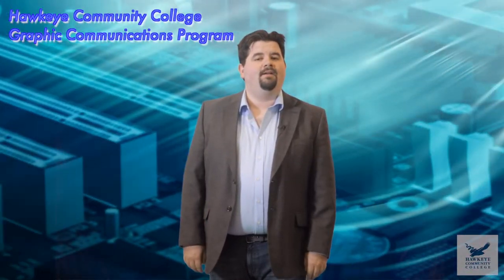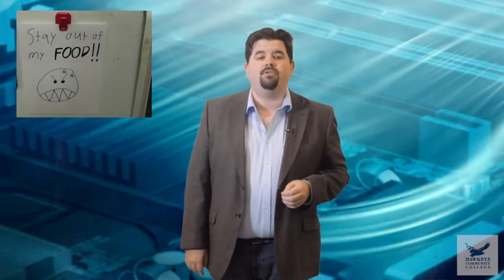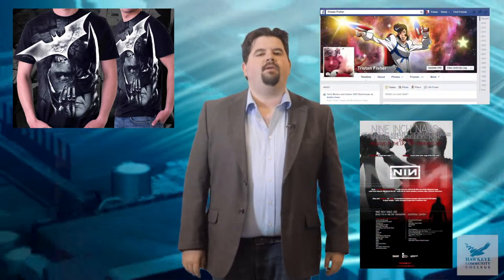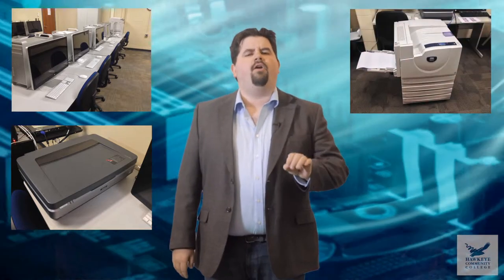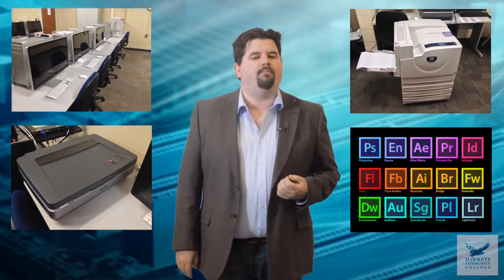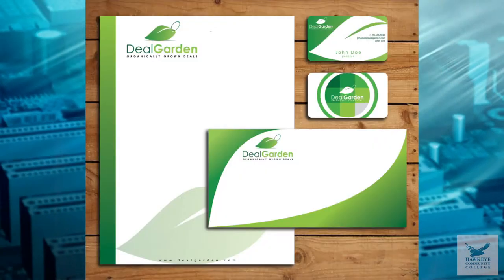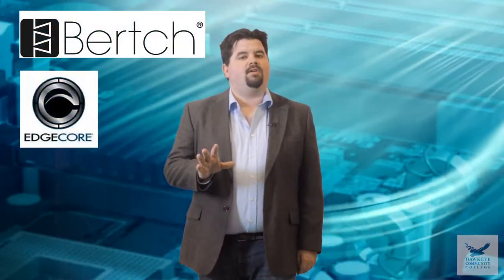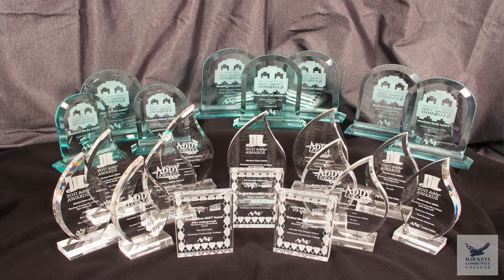H.C.C. Graphic Communications Promo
One of my final projects for my A/V Presentations class.  My group was tasked with putting together a commercial for our school's Graphic Communications program.  I wrote the script and was the producer for the project.  In the end we all did a little bit of everything.  This was the first time I ever worked with a green screen.  I hope you enjoy my version of the commercial!  If it gets you to sign up for the program, even better!!

Special thanks to our awesome spokesperson and the rest of my team!